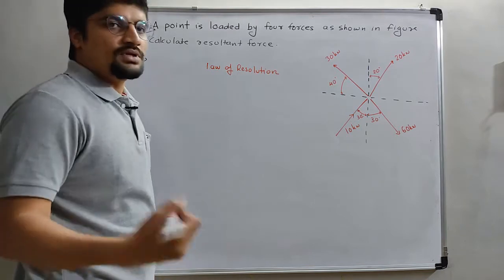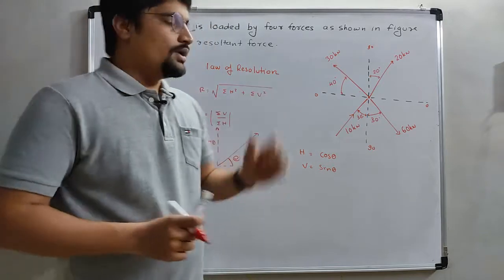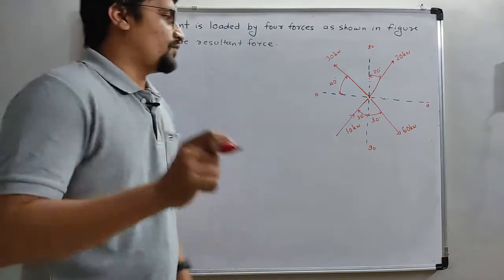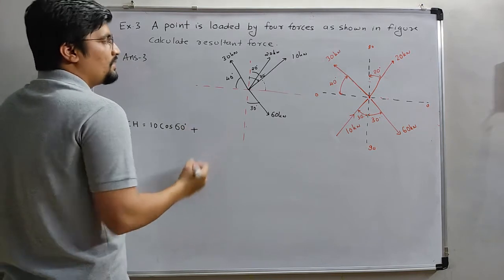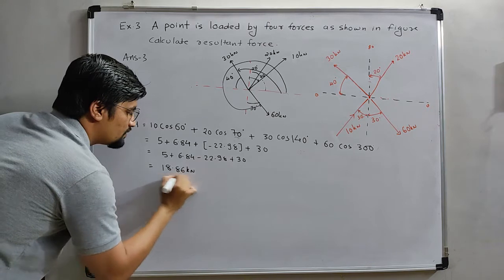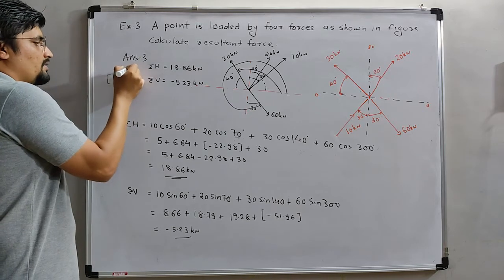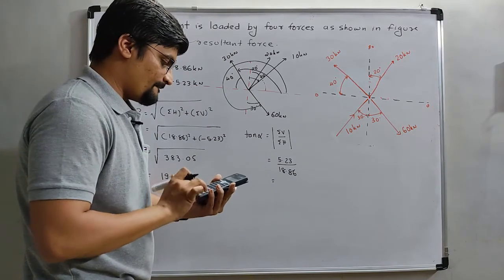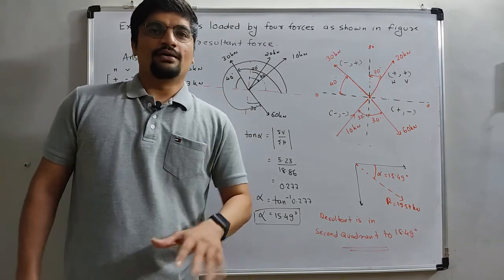Lecture 10 Example 1 based on law of resolution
video content
the calculation of resultant force using law of resolution